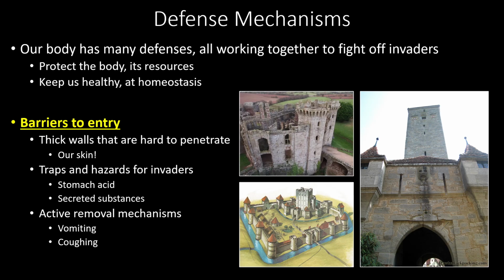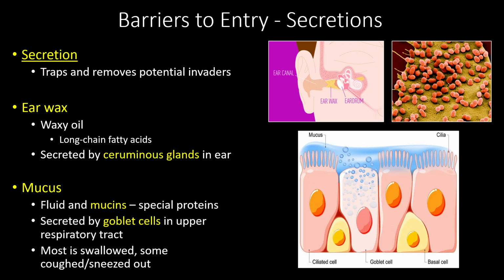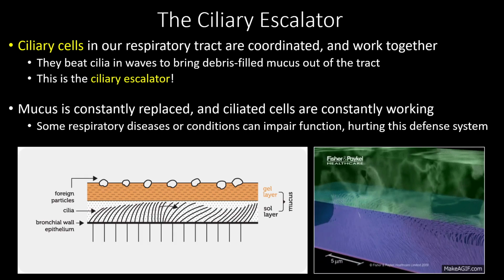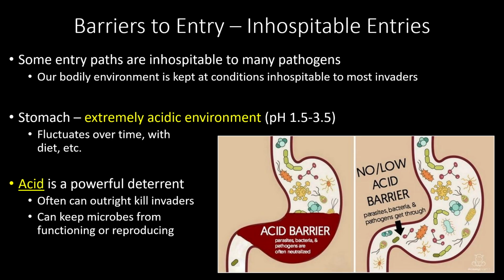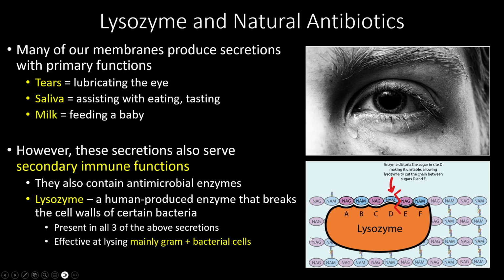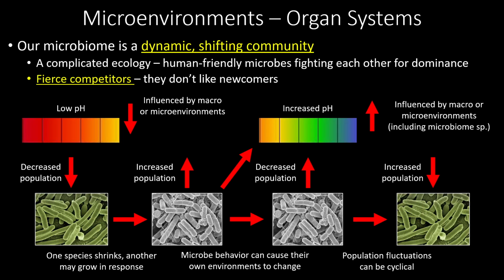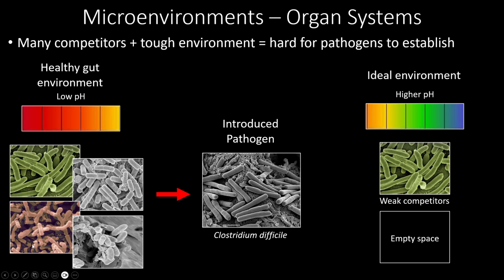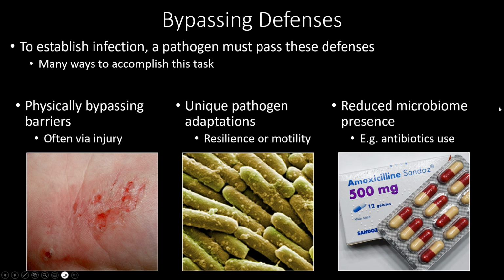Microbiology Lecture 15.1 Barriers to Entry for Disease